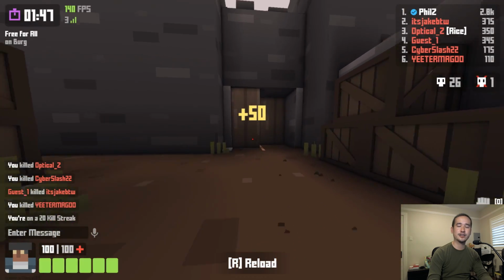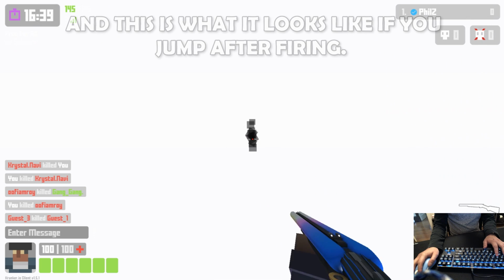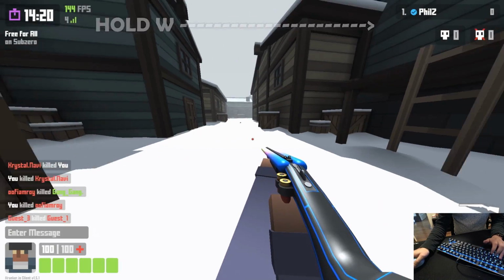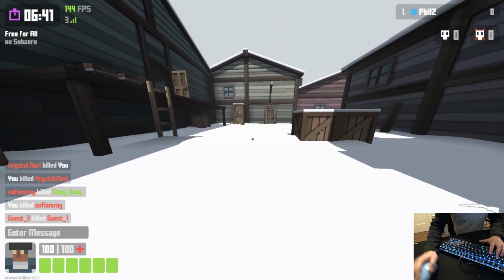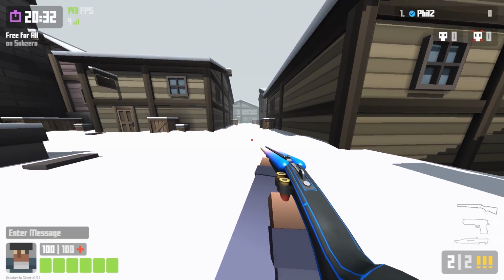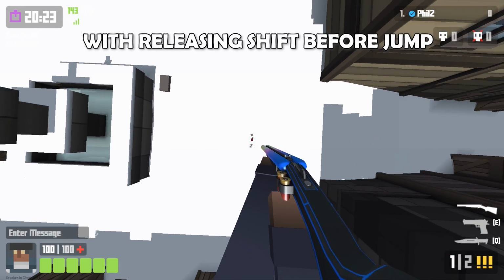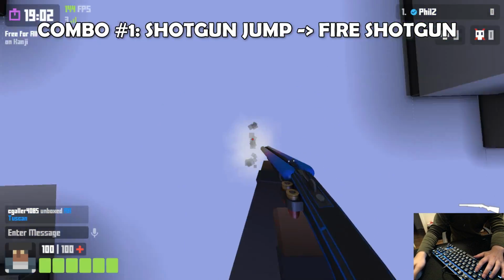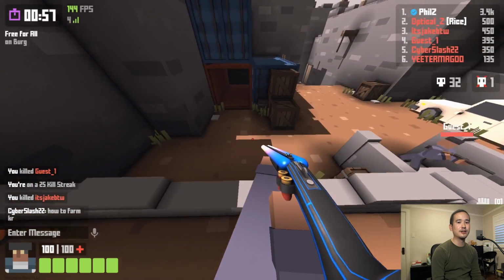Shotgun Jumping Explained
Ever wonder how to shotgun jump as Vince in Krunker? This video explains how it's done. As a disclaimer, there are probably techniques that I missed or are unexplored. Also, some people might do it slightly different than me but this is how I do the shotgun jump.
00:27 Why You Should Learn to Shotgun Jump
01:09 The Basics - How Shotgun Jumping Works
02:07 Shotgun Jumping + Movement
03:04 Shotgun Jumping + Sliding
05:47 Wall Jumping
06:47 Useful Shotgun Jump Combinations

👨‍💻 Krunker Creator Code: "philz"